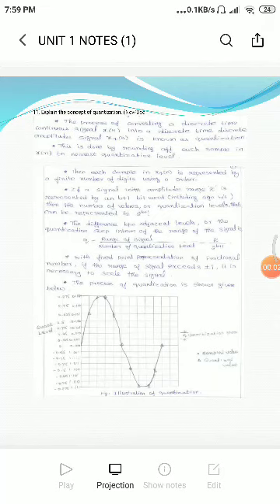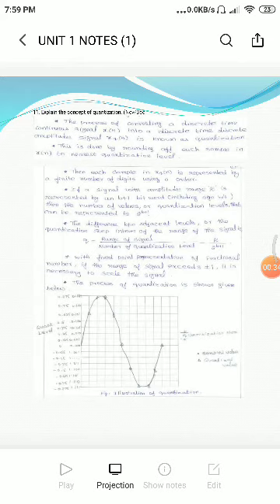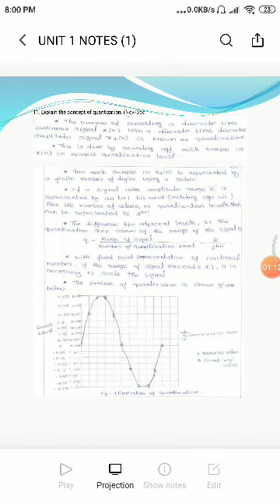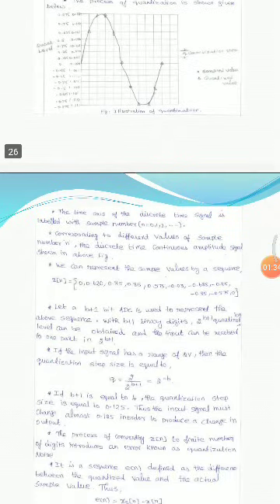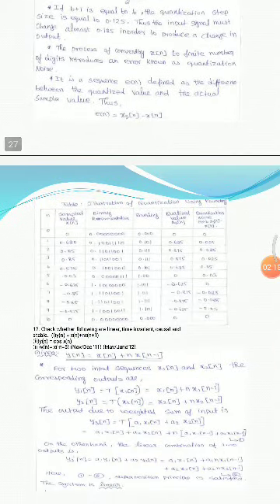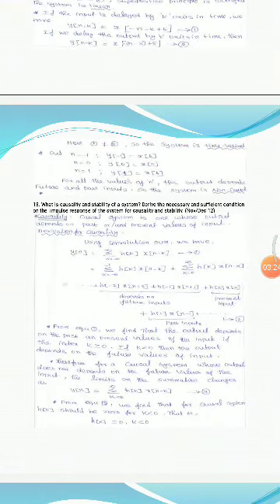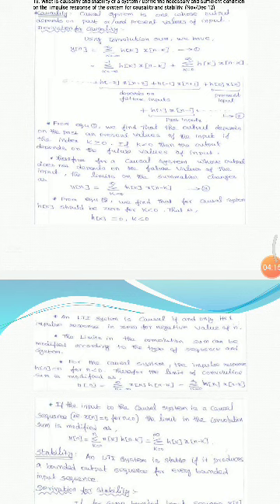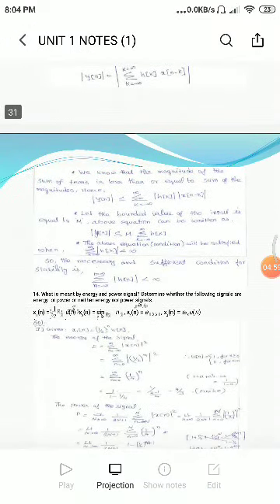UNIT 1 PART 2 DSP1